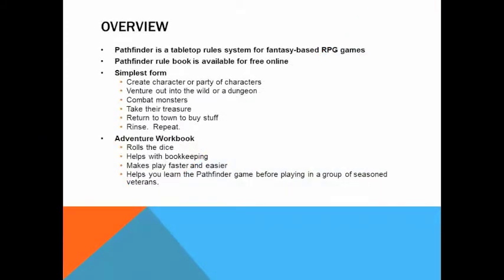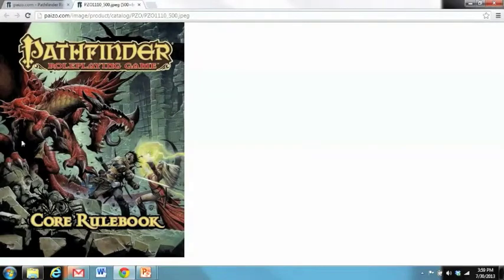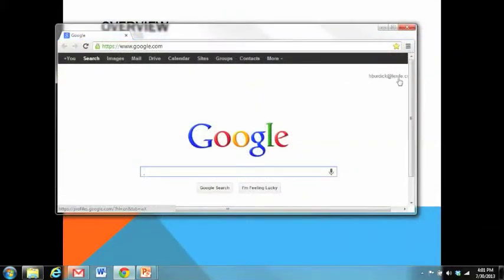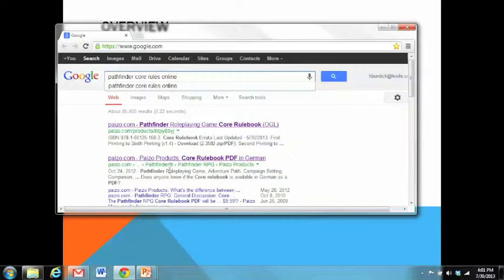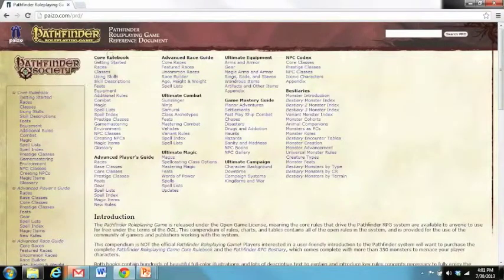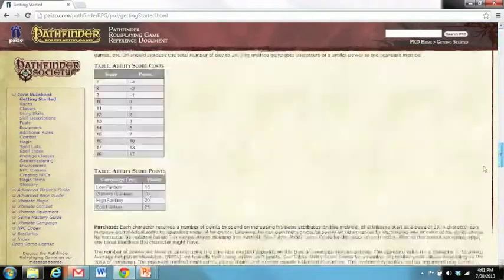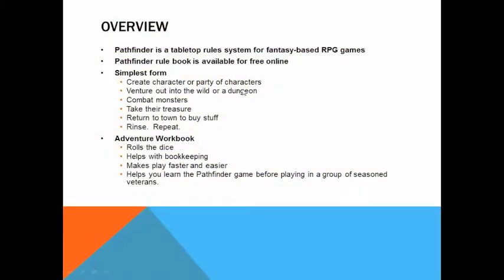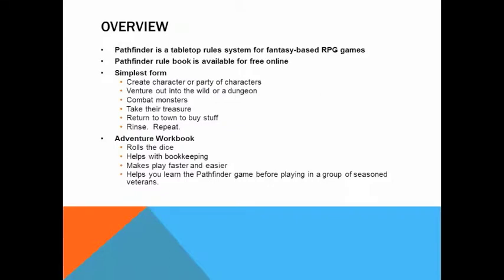Final Cut Getting Started Playing Pathfinder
A quick guide to how Pathfinder RPG works, how to learn the rules, and how the game system relates to Adventure Workbook.